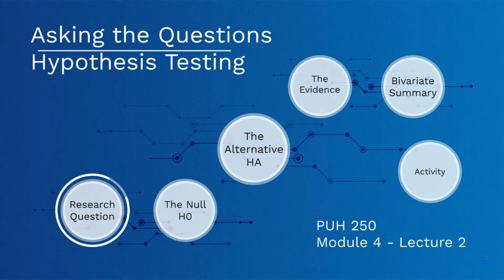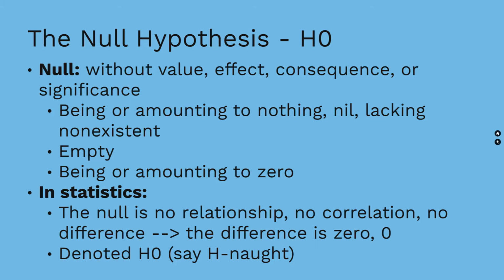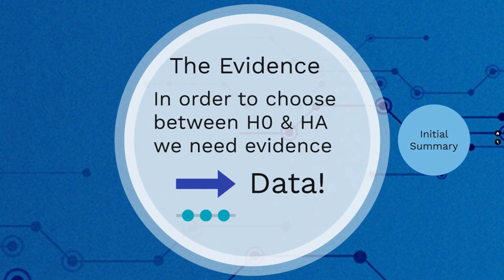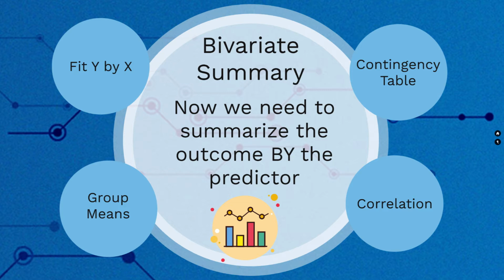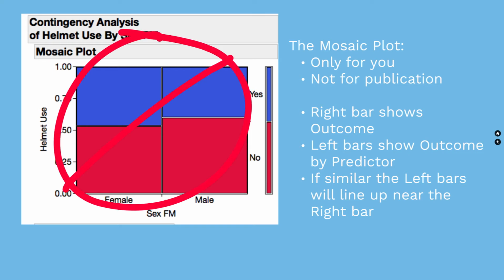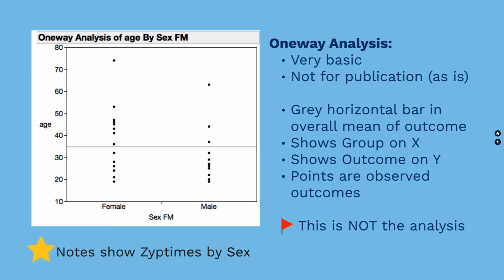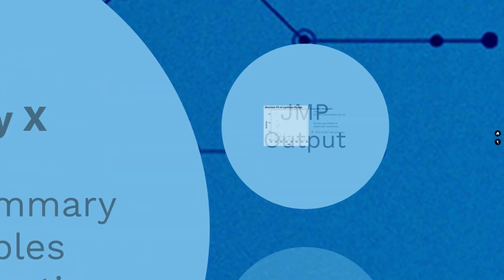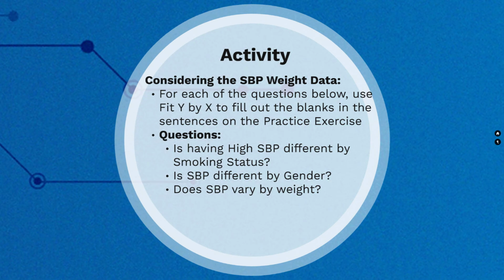PUH 250 Module 4 Lecture 2